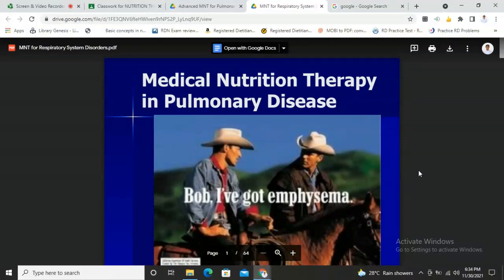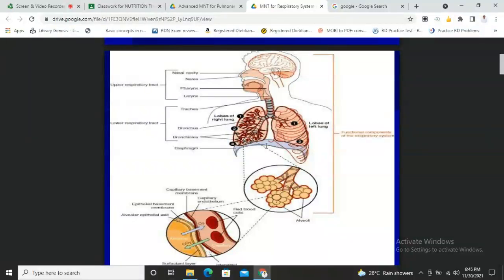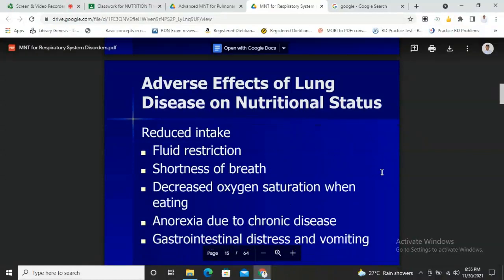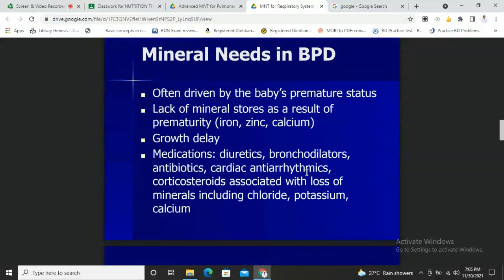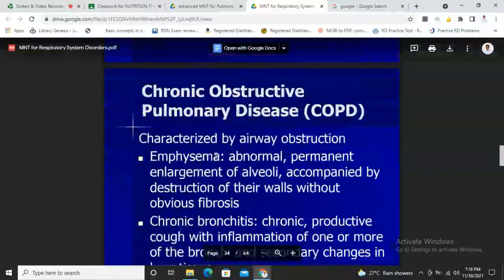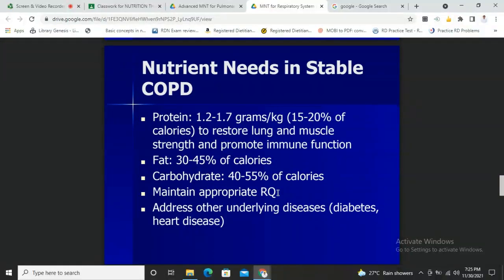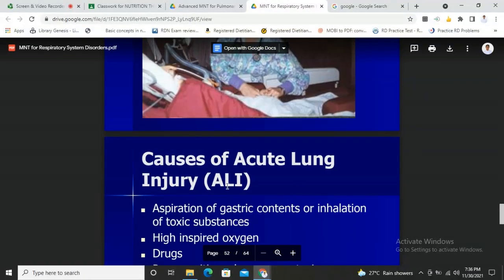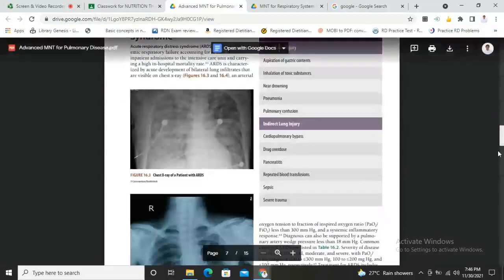VID DISCUSSION ON MNT FOR PULMONARY DISORDERS